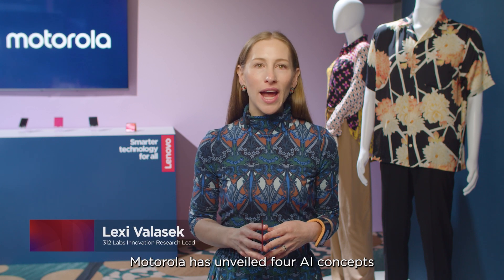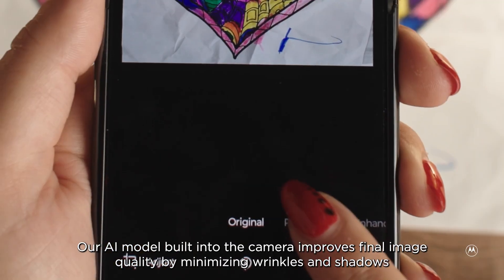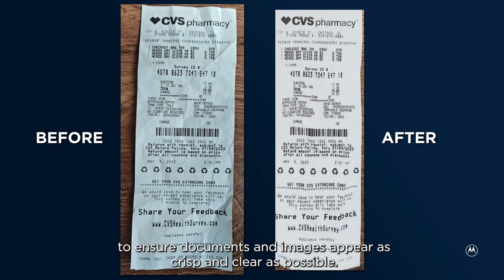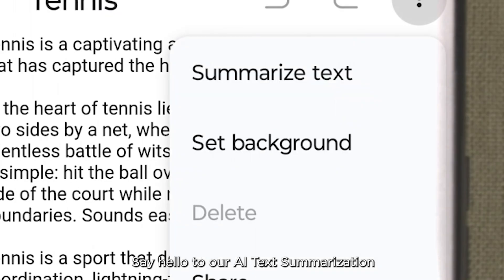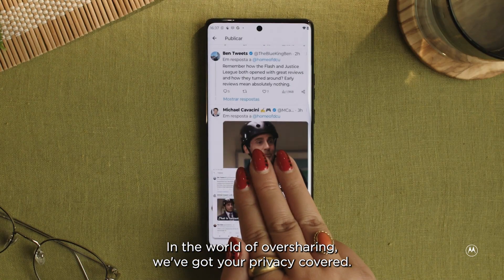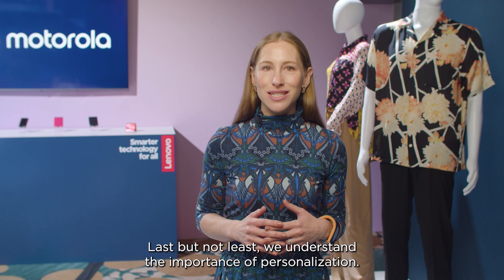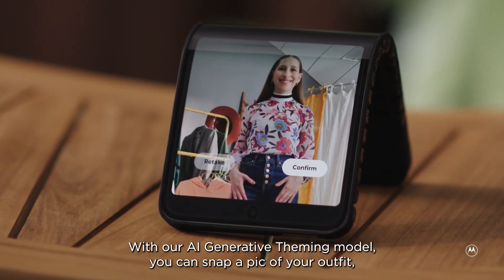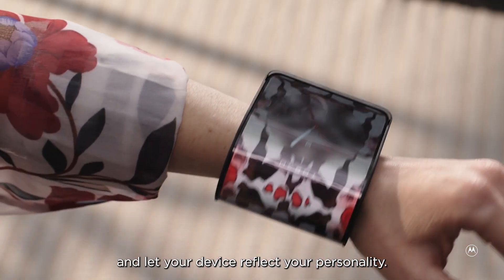LenovoTechWorld - Integrating AI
Your smartphone is about to get smarter. Check out the new ways Motorola is integrating AI to make every day a little easier.